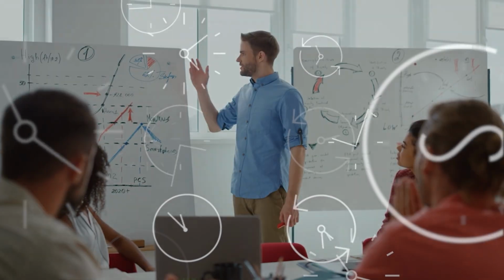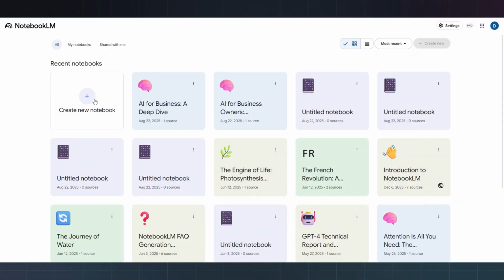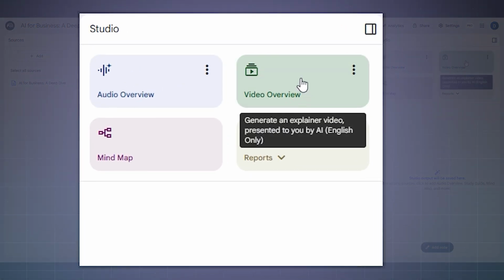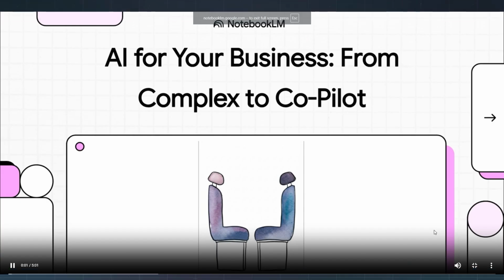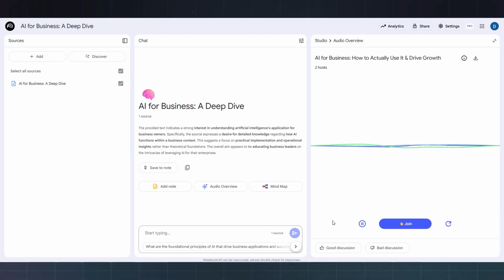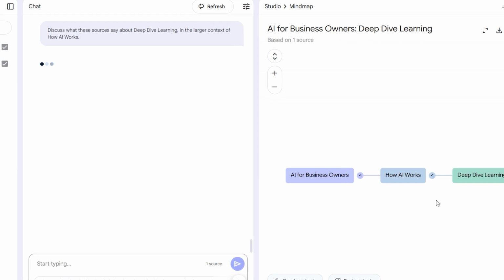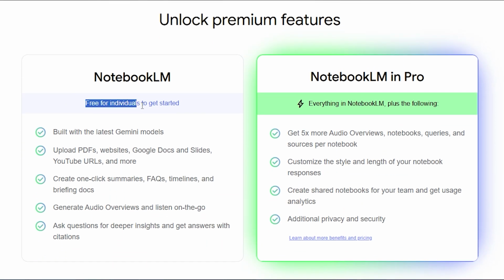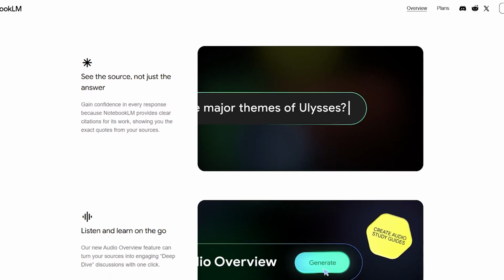Turn Your Notes Into AI Video Presentations | NotebookLM Tutorial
Turn messy notes, PDFs, and YouTube links into AI-narrated video presentations — free. This NotebookLM tutorial shows exactly how to use Google's NotebookLM video overviews step by step, plus audio overviews, mind maps, and one-click reports.

Perfect for students building study guides, business owners making client updates, and anyone who wants to learn how to use NotebookLM without paying anything.

📌 Note: NotebookLM's interface has been updated since this was recorded — the workflow shown here still works the same way, and video overviews are still included on the free plan (3 per day).

▸ Add your own sources (PDFs, Google Docs, YouTube links) or discover sources with one prompt
▸ Generate AI-narrated video overviews with slides — downloadable as MP4
▸ Create podcast-style audio overviews for learning on the go
▸ Build mind maps and export as JPG
▸ Generate briefing docs, study guides, FAQs, and timelines
▸ Free plan limits explained

⏱️ CHAPTERS
0:00 Turn Notes Into AI Videos (Intro)
0:38 Add or Discover Sources in NotebookLM
1:04 Generate an AI Video Overview
1:51 Create Podcast-Style Audio Overviews
2:30 Build Mind Maps & One-Click Reports
3:09 Free Plan Limits
3:22 Final Takeaway

📩 JOIN THE AICHIEF NEWSLETTER
The latest AI tools and updates in your inbox every week:

Every week, AIChief finds the best free AI tools and shows you exactly how to use them.

Would you use video overviews for work, school, or personal learning? Drop your answer in the comments — I read every single one.